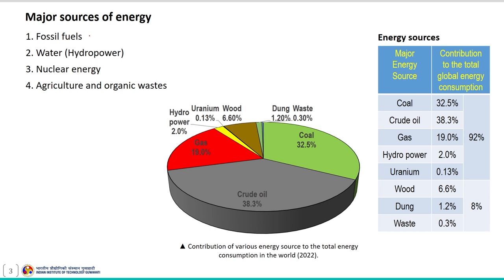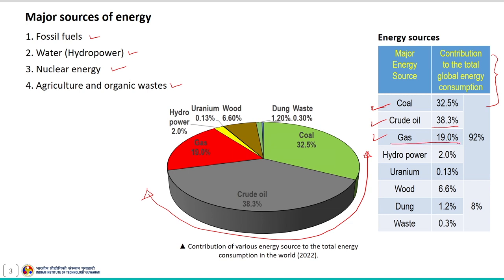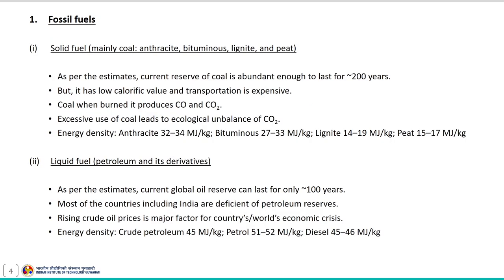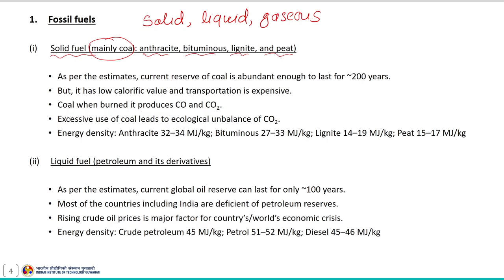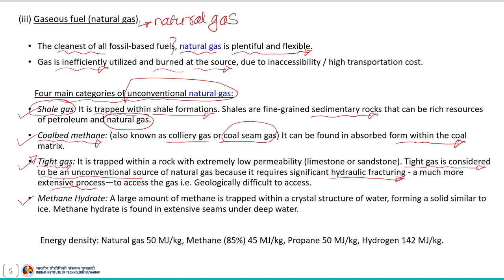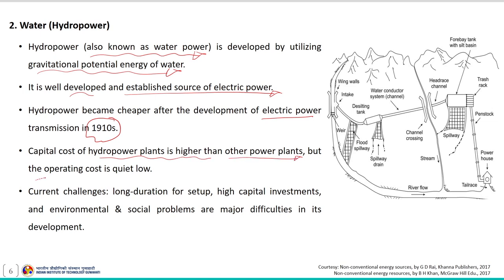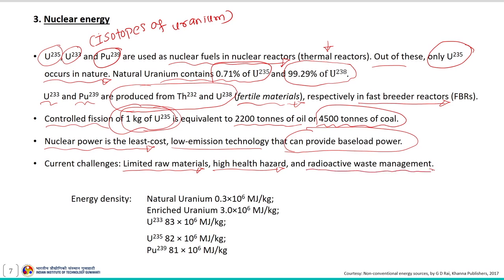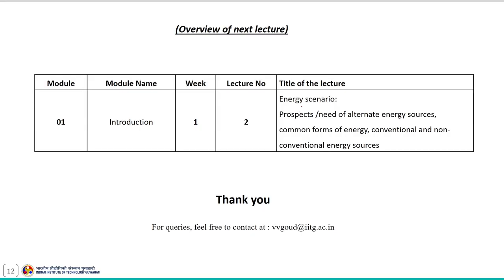Lec 2: Sources of energy